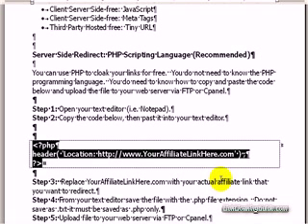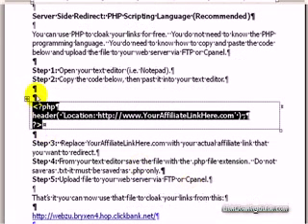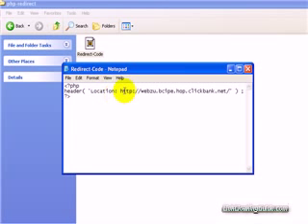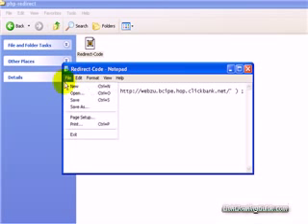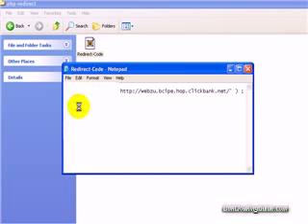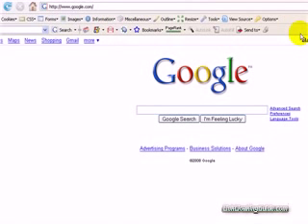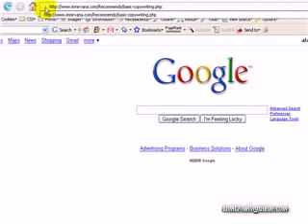Affiliate Link Cloaking Using PHP Redirect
This video is for archive purposes only. Information and products are obsolete and or discontinued. Links might no longer work.